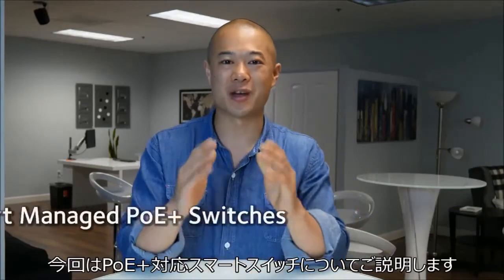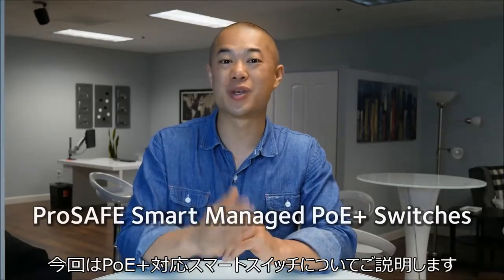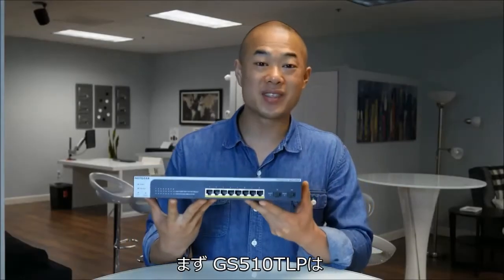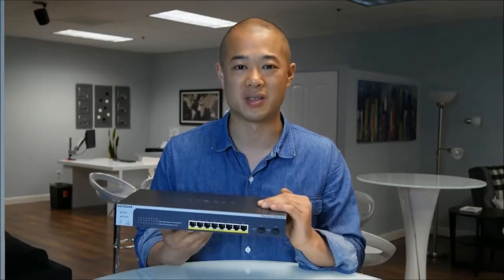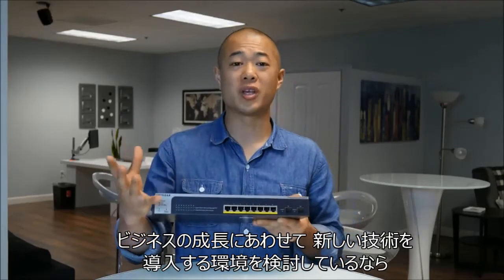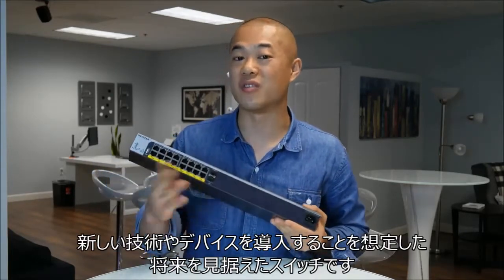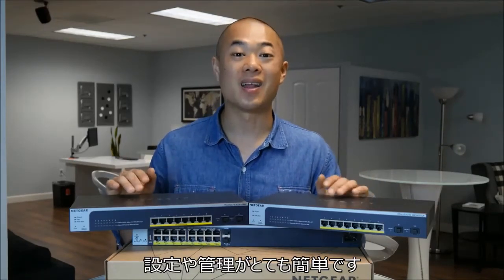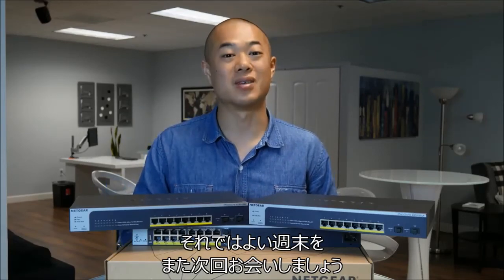NETGEARのPoEスマートスイッチのご紹介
PoEスマートスイッチGS510TLP, GS510TPP, GS418TPPをご紹介します。